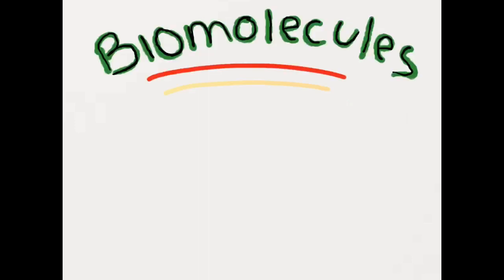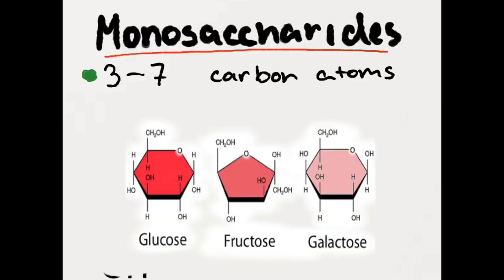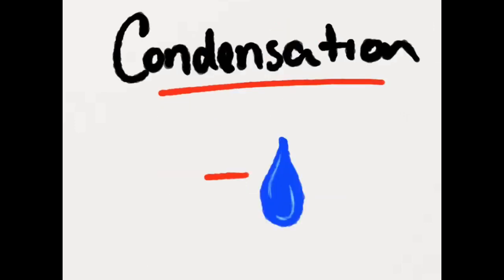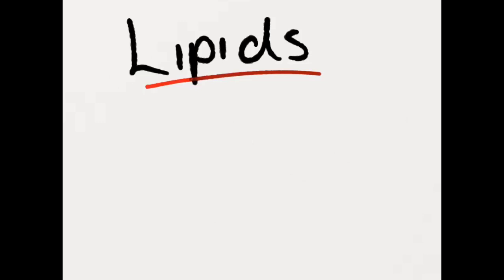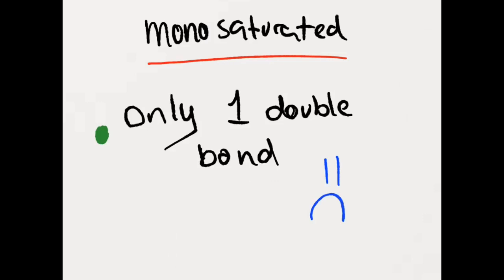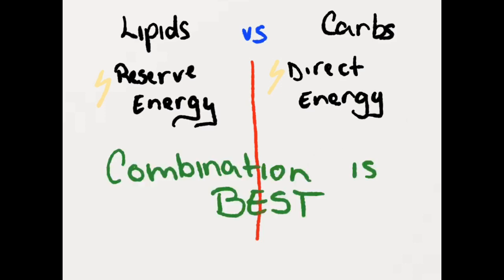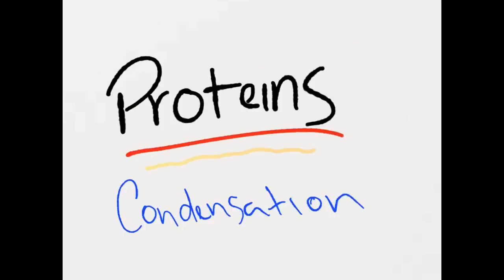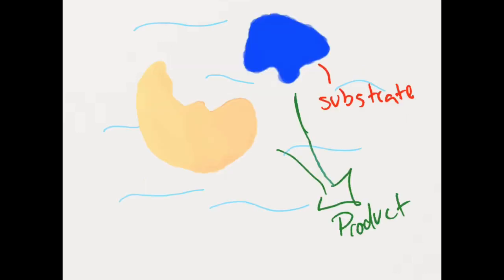Carbs lipids proteins and enzymes